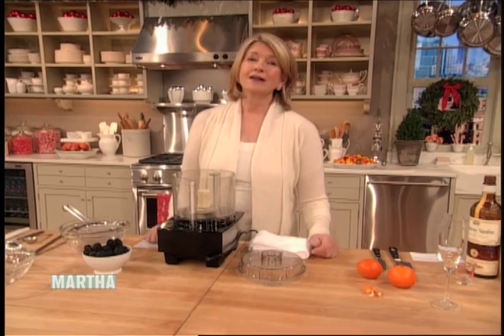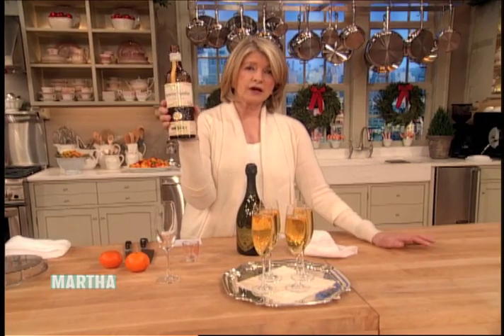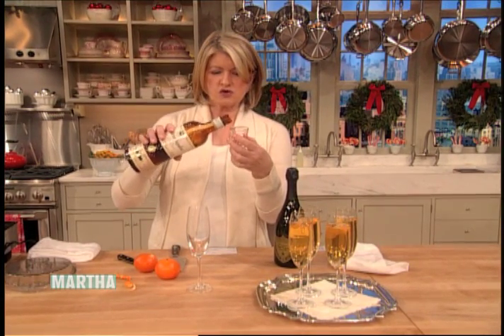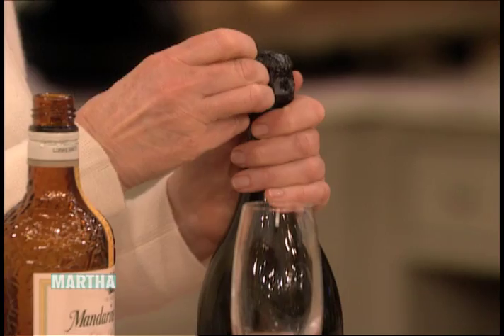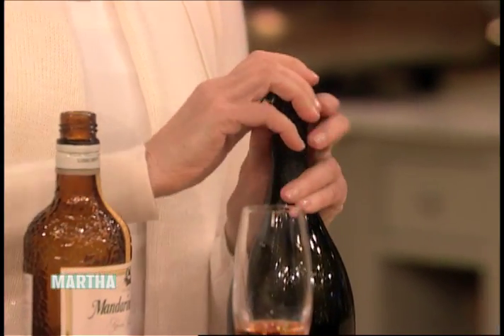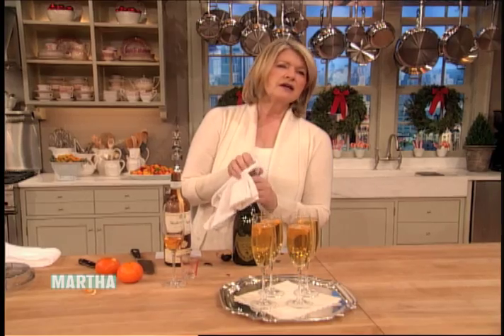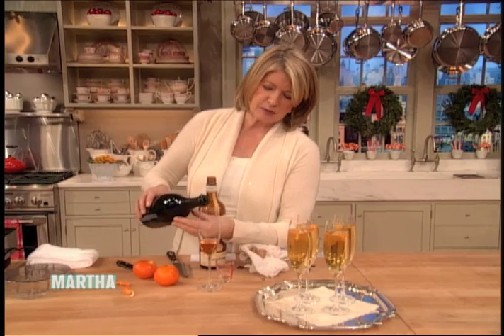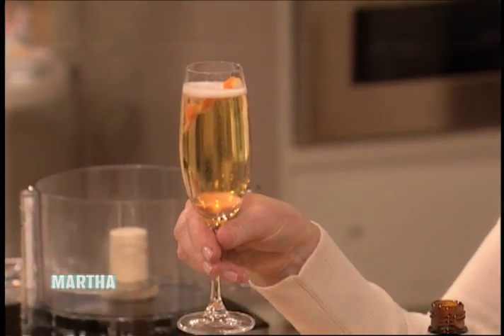Mandarin Champagne Cocktail - Martha Stewart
Martha Stewart introduces a show about New Years Eve and shares some of her favorite cocktail recipes, a simple mix of mandarin orange liqueur and champagne and a non-alcoholic blackberry sparkler.